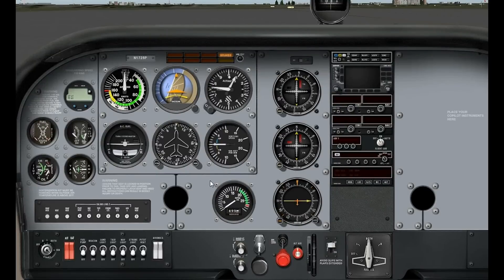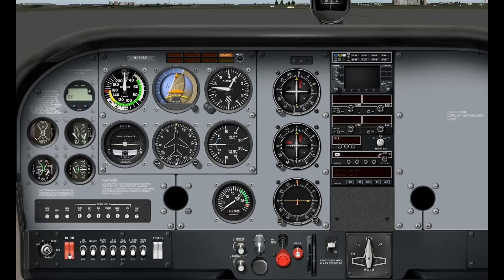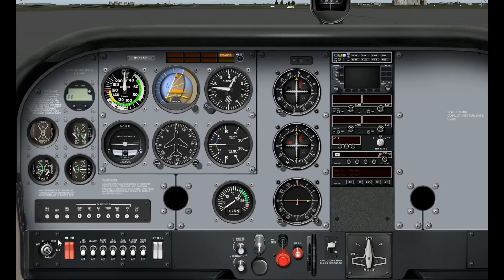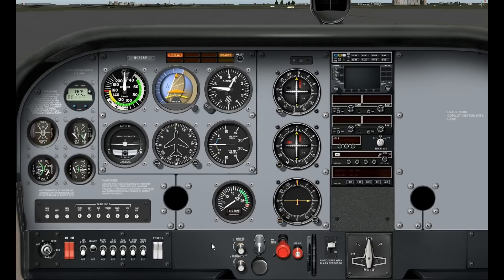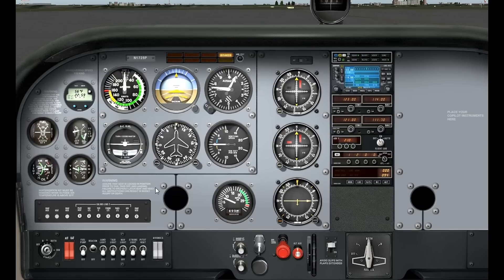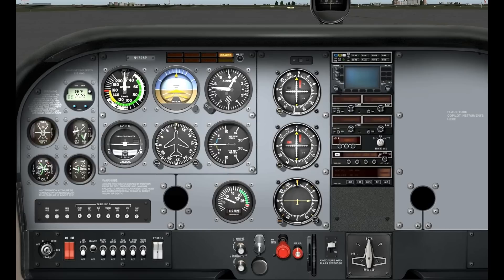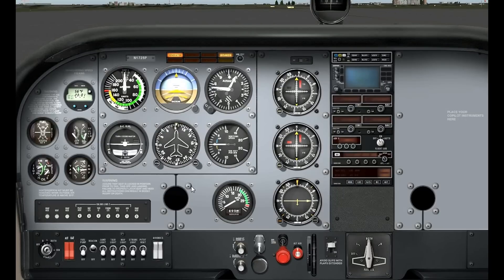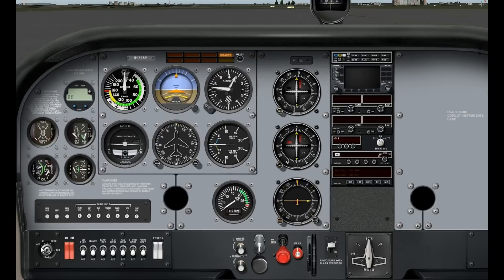Flight Simulator Lesson 5: Starting and Shutting down a Cessna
This lesson covers the basics of starting up and shutting down a Cessna in X-Plane 9. This also works with Microsoft Flight Simulator.